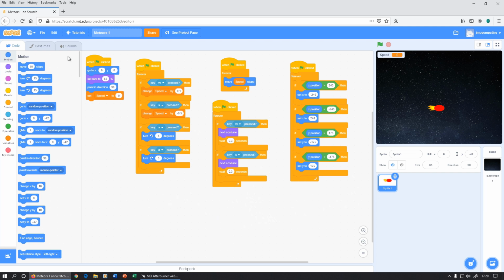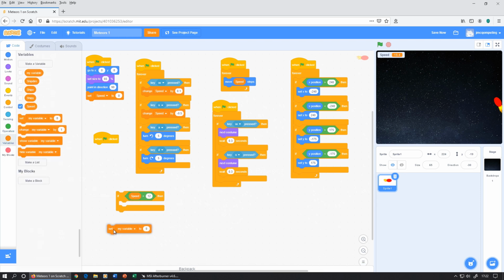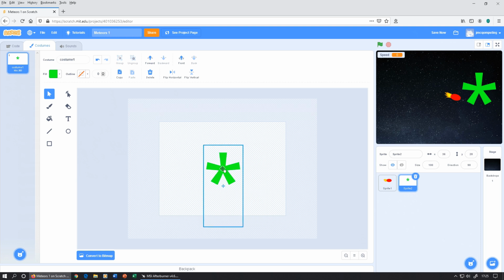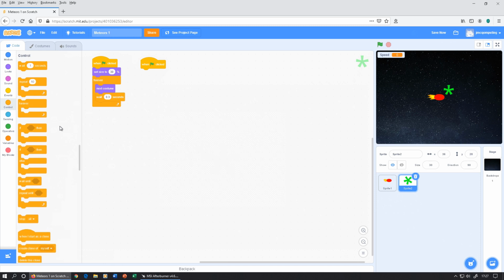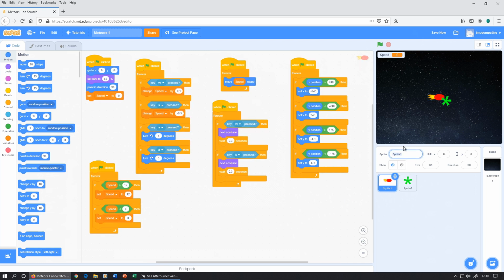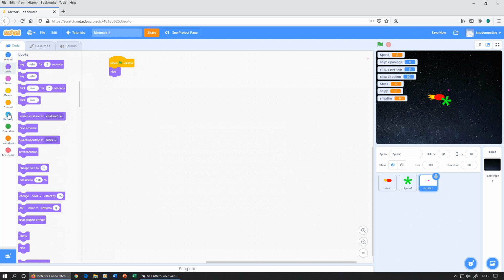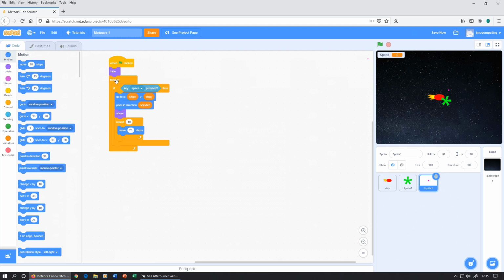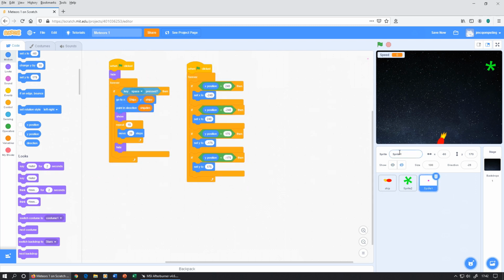Scratch Lesson 6b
Lesson 6b in our Scratch series, and part 2 of our "Meteors" game.